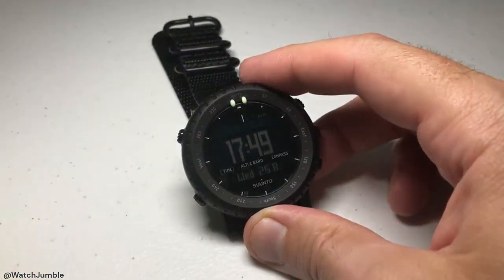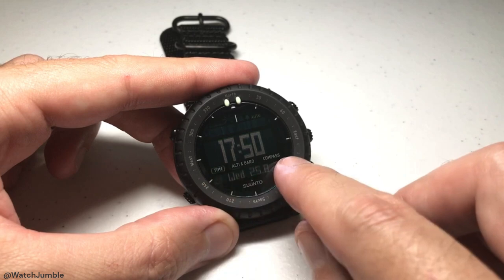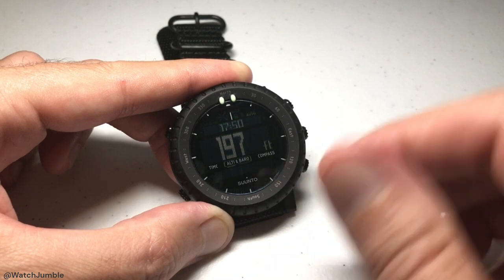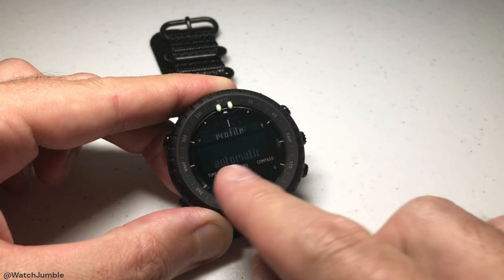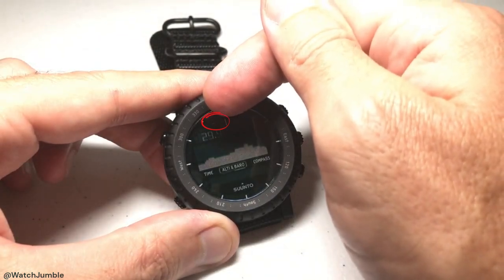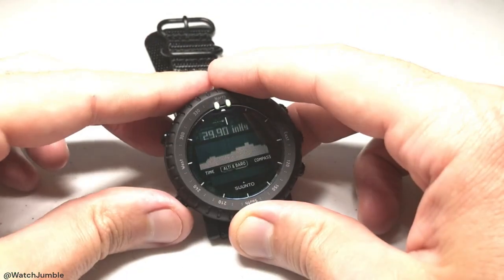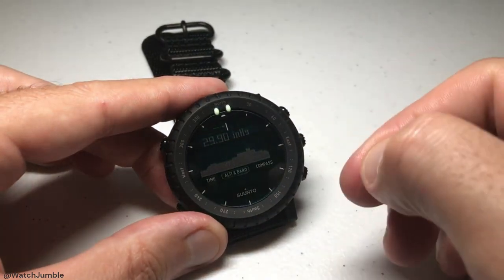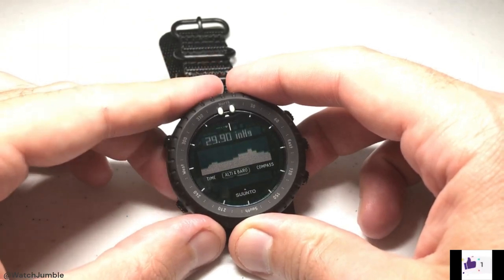Suunto Core (Alpha Stealth) | Basics of using Barometer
Suunto Core (Alpha Stealth) ~ Basics of using the barometer